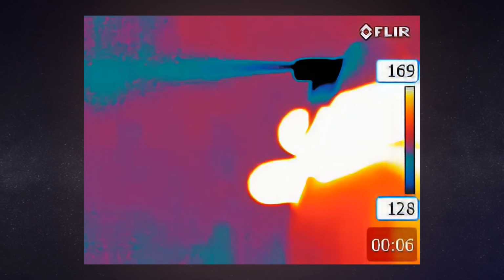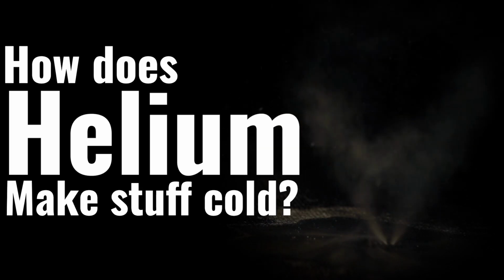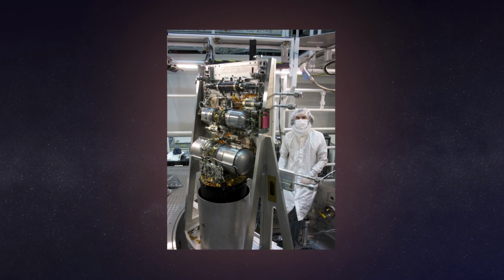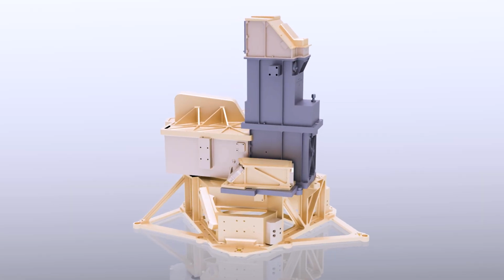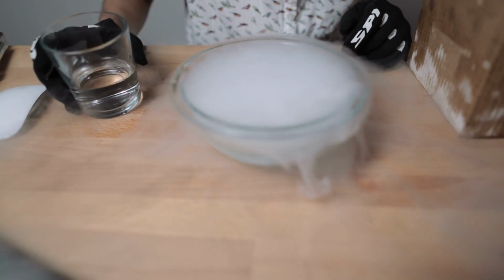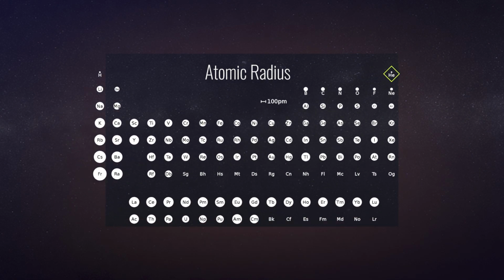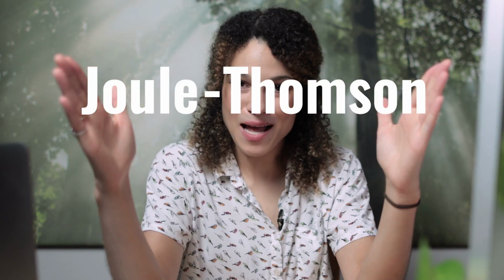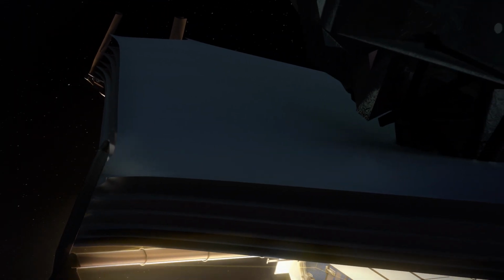James Webb Telescope | Elements of Webb: Helium | Episode 9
Helium is the element with the lowest boiling point. Find out how the James Webb Space Telescope uses this special element to stay cool in the latest episode of Elements of Webb.

Credit: NASA's Goddard Spacflight Center

Michael P. Menzel (AIMM): Videographer
Michael P. Menzel (AIMM): Production Assistant
Duncan Wiles: Videographer
Aaron E. Lepsch (ADNET): Lead Technical Support
Walt Feimer (KBRwyle): Lead Animator
Adriana Manrique Gutierrez (KBRwyle): Animator
Bailee DesRocher (USRA): Animator
Jacquelyn DeMink (USRA): Animator
Krystofer Kim (KBRwyle): Animator
Jonathan North (KBRwyle): Animator
Michael Lentz (KBRwyle): Animator